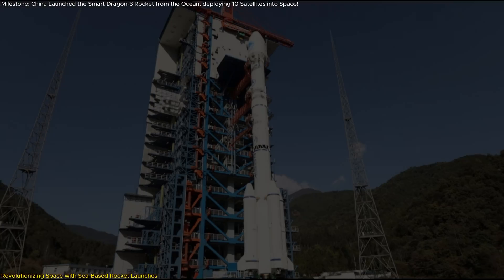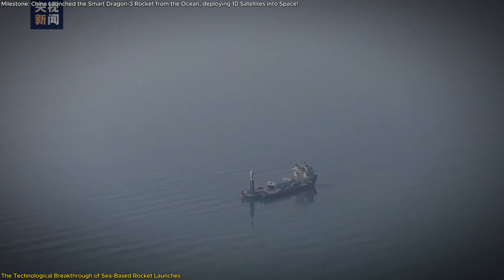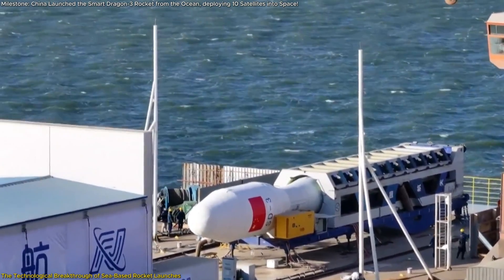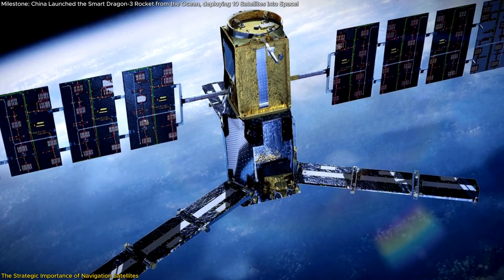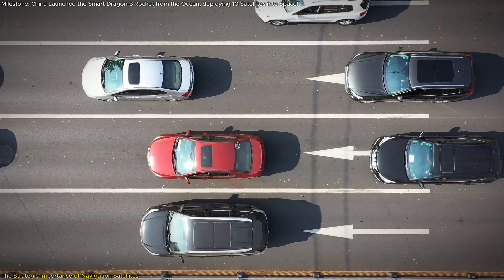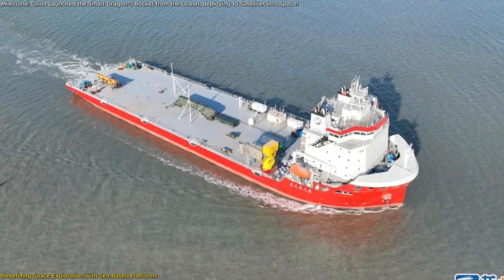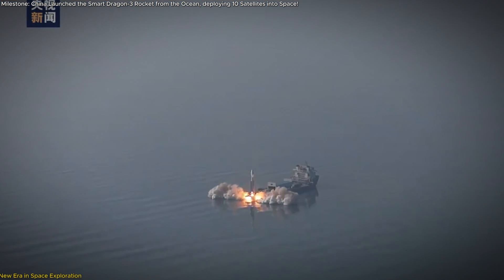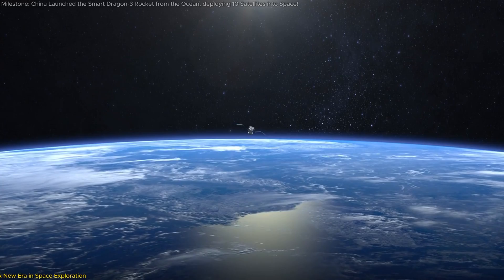Milestone: China Launched Smart Dragon-3 Rocket from the Ocean, deploying 10 Satellites into Space!.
“Milestone: China Launched the Smart Dragon-3 Rocket from the Ocean, deploying 10 Satellites into Space!”
China has taken space exploration to the next level with its groundbreaking sea-based rocket launch! On January 12, 2025, the Jielong-3 rocket successfully deployed 10 Centispace navigation satellites from a floating platform near Haiyang, revolutionizing satellite deployment. This innovative approach reduces costs, increases efficiency, and minimizes risks to populated areas. These advanced satellites will enhance navigation systems like GPS and Beidou, powering industries like autonomous driving, precision agriculture, and disaster response. Discover how this incredible mission could reshape global navigation, space access, and the future of technology. Learn about the strategic importance of sea-based launches and why they are a game-changer for the space race.
To learn more, watch our full video and explore the fascinating world of modern space exploration!